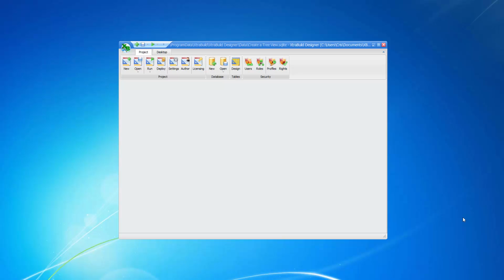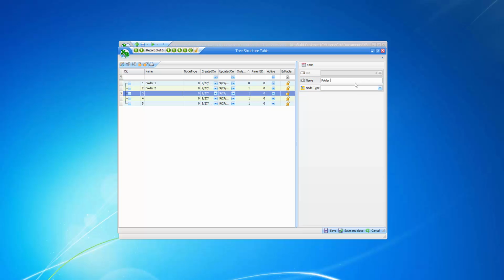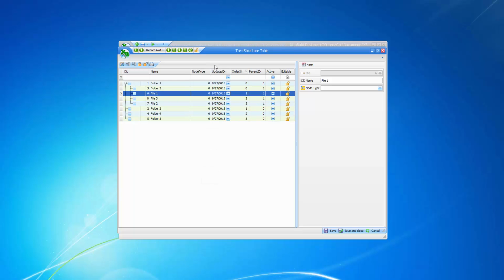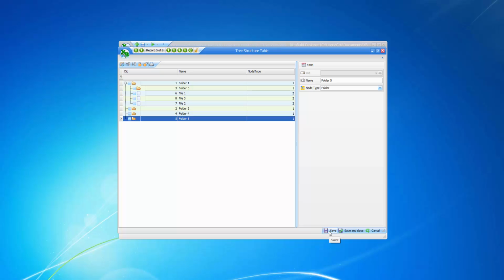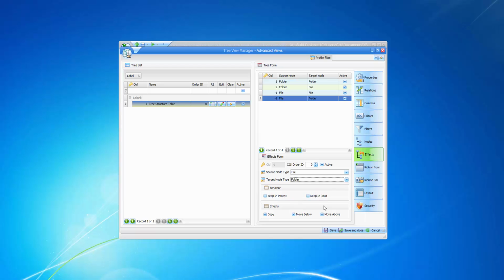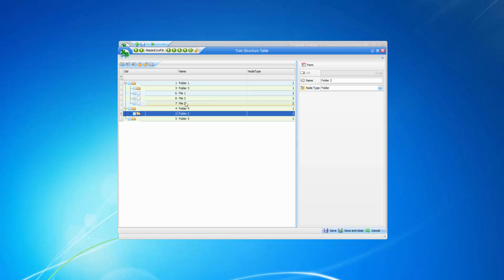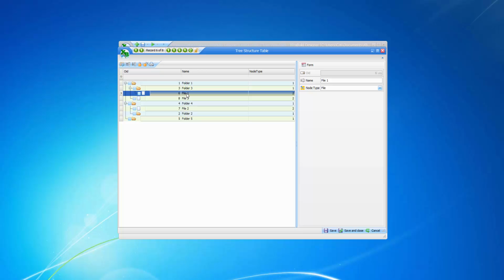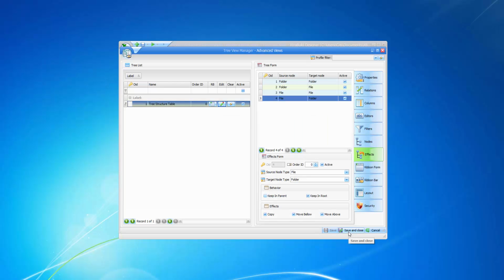Creating a Tree View in XtraBuild Designer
A Tree View will allow your end-users to organize their data in a tree structure. You can easily customize the node types and their behavior in relation to each other.